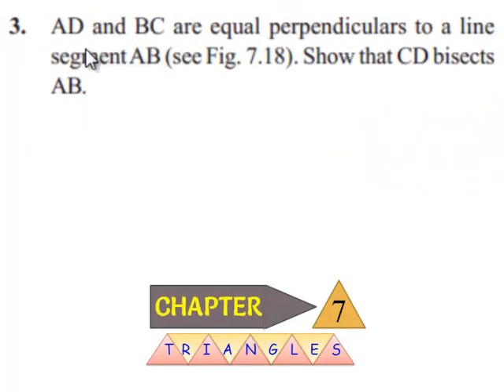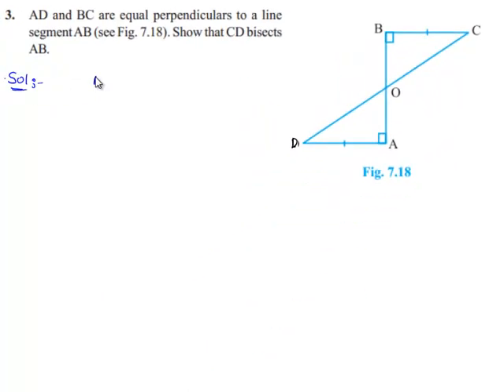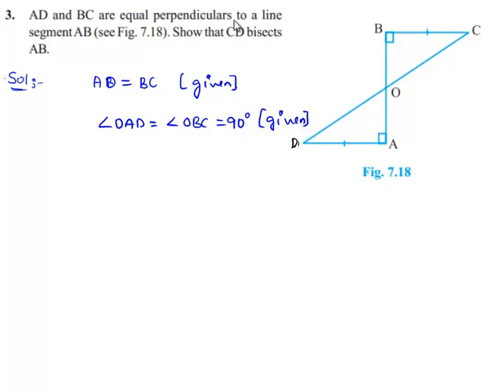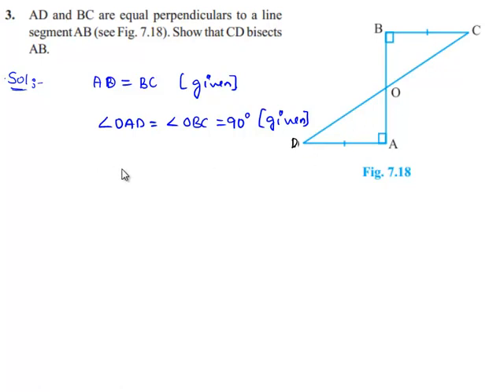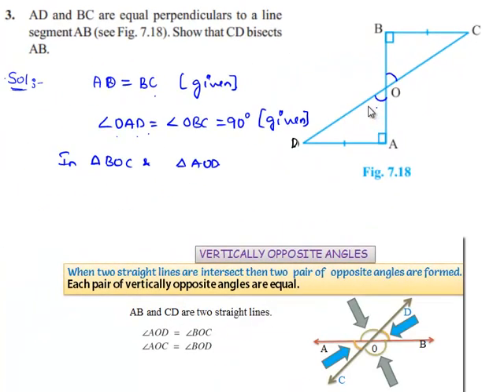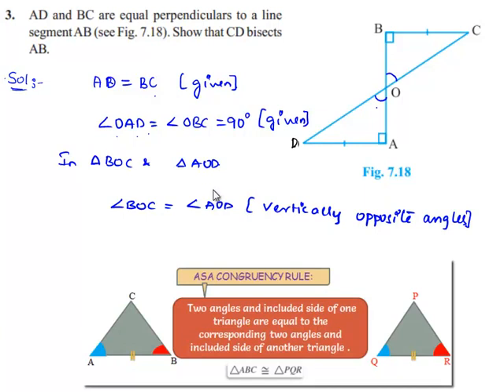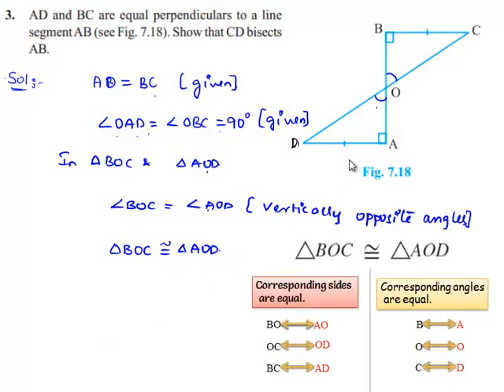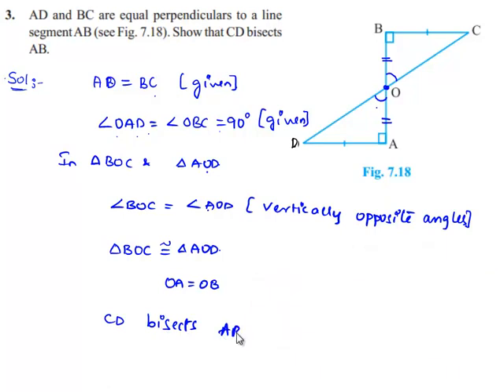NCERT Solutions for Class 9 Maths Chapter 7 Triangles Ex 7.1 Question 3